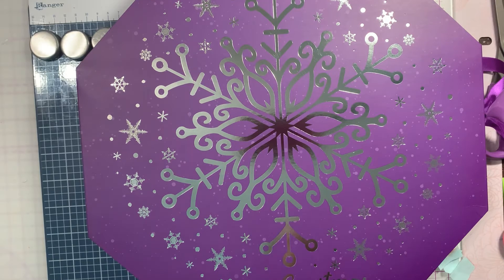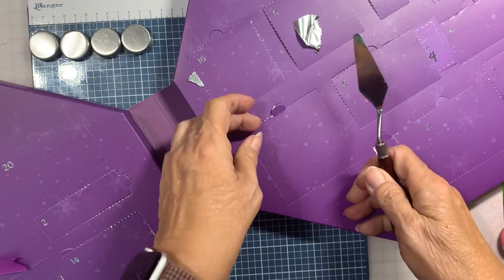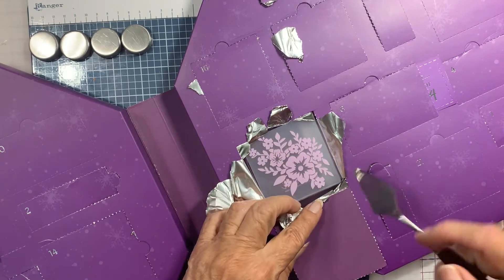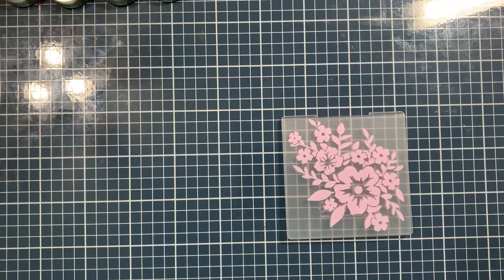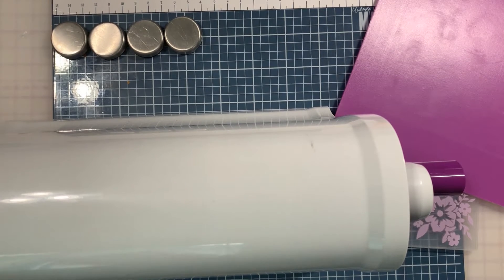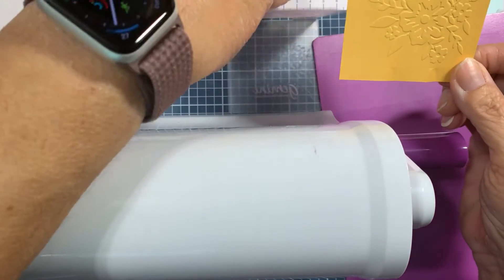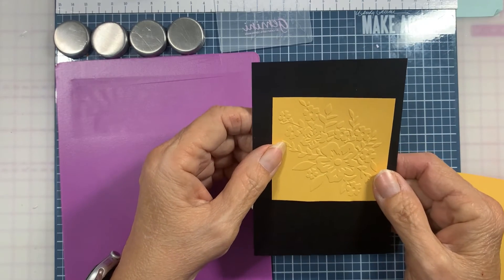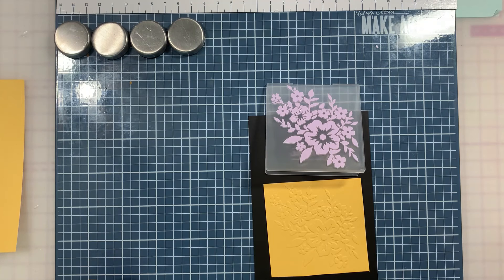Daily reveal of Crafter's Companion Advent Calendar 2021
Day 17 Reveal of CC Advent Calendar